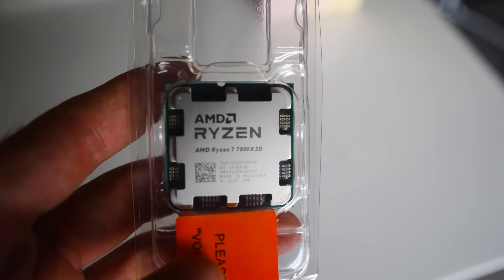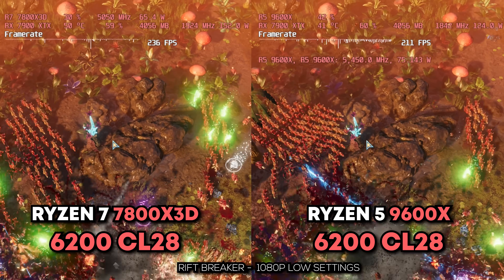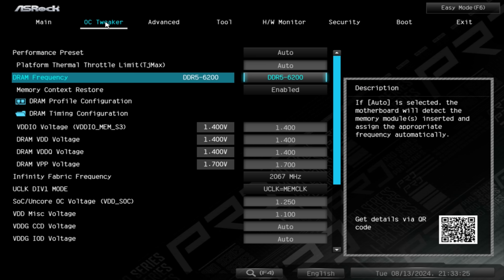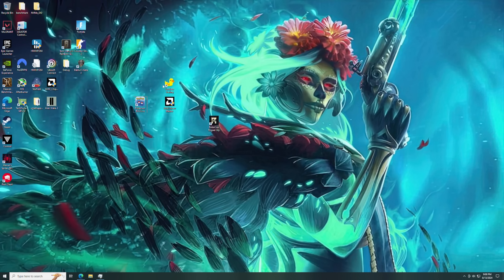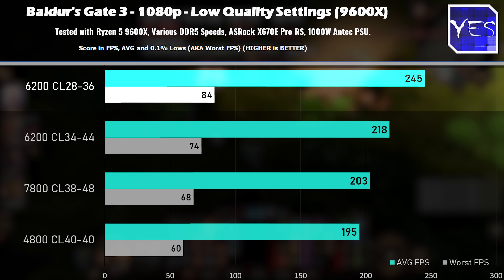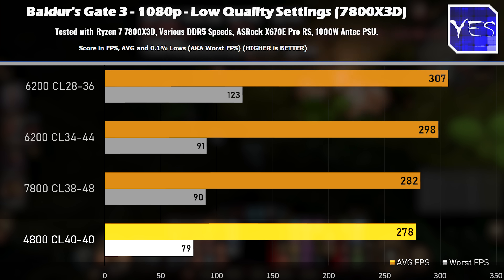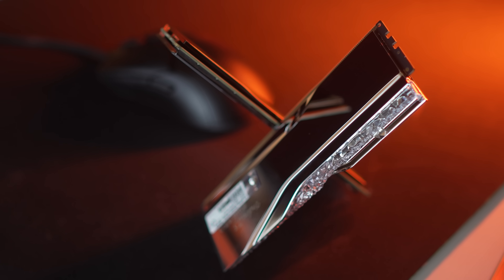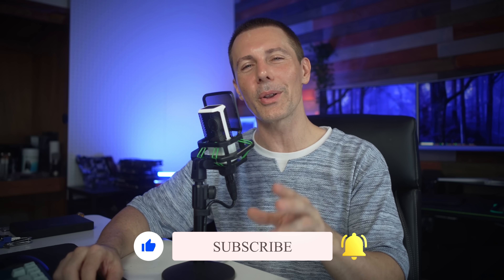Ryzen 7 7800X3D, Ryzen 5 9600X DDR5 Memory Scaling [6200MHz CL28 vs CL34 vs 7800 CL38]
Let's test some low latency CL28 6000MHz (overclocked to 6200MHz) vs 4800MHz CL40, some other CL34 I have here and the top speed 7800MHz CL38, just how will this affect AM5 Ryzen 7 7800X3D Gaming Performance, and also Ryzen 9000 the Ryzen 5 9600X? Let's benchmark and test!

Chapters
00:00 AM5 memory tuning, infinity fabric and Unified memory clock divider explained.
04:19 Gaming Benchmarks, Baldur's Gate 3, Riftbreaker and Totalwar: Warhammer
08:49 Conclusion, do you need lower latency memory for AM5? Should you go for higher speed memory?